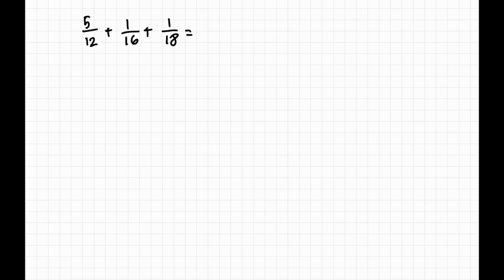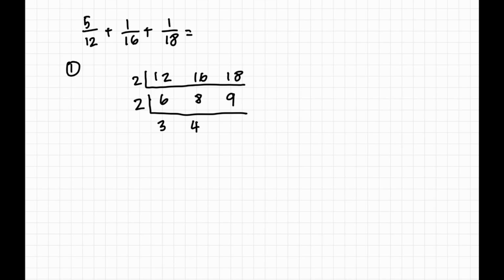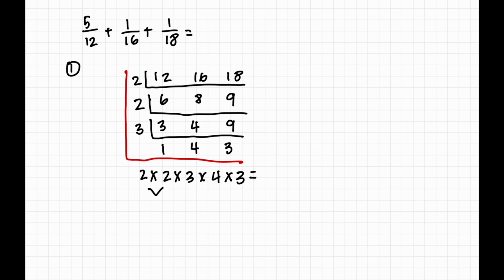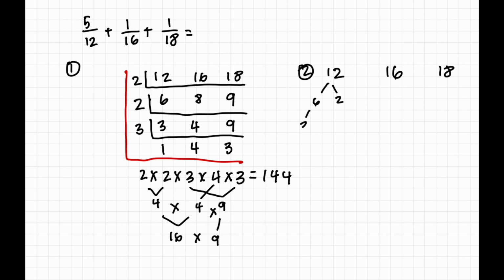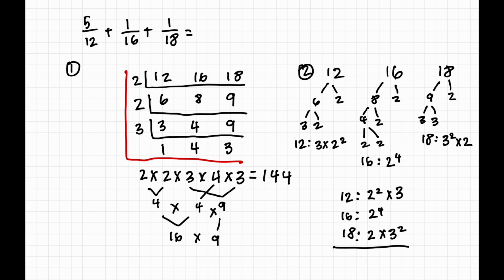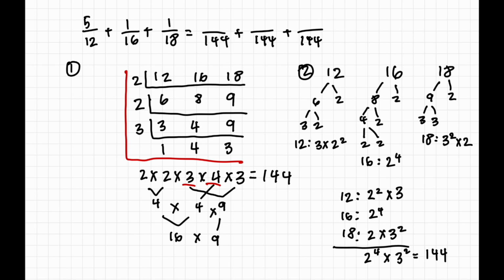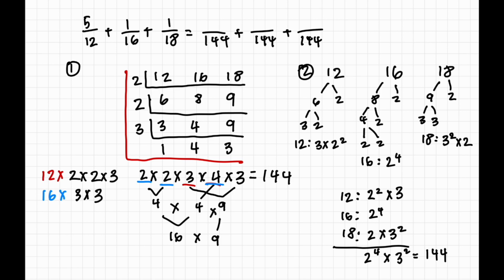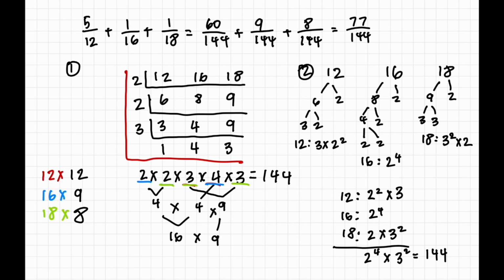6.1.6 How to Find the Least Common Denominator of Three Fractions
TIMESTAMPS
00:00 Intro
00:31 Finding the LCM of Three Numbers